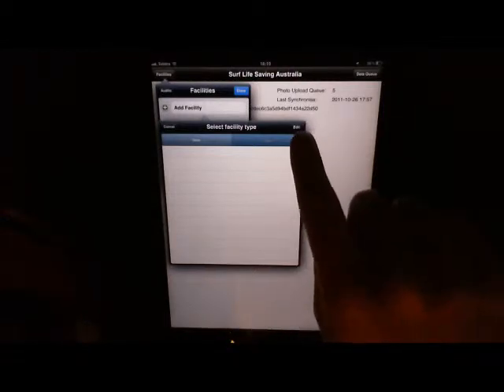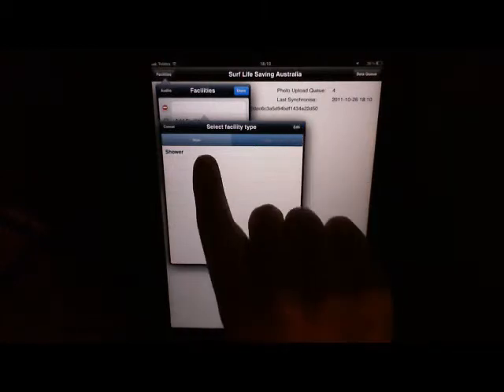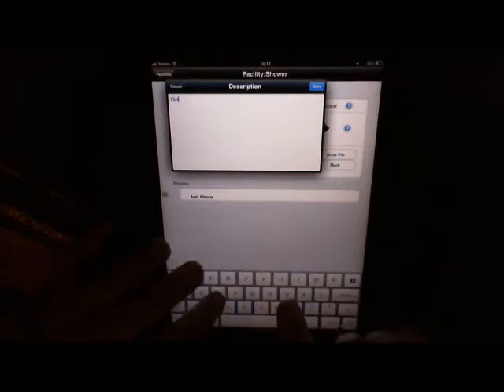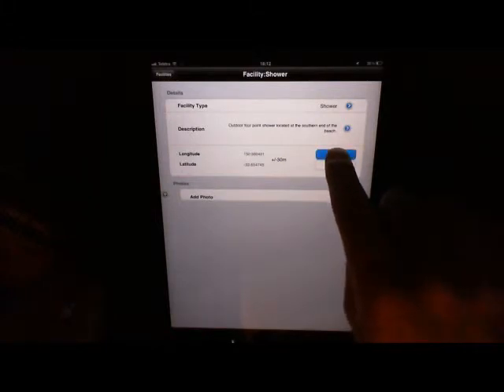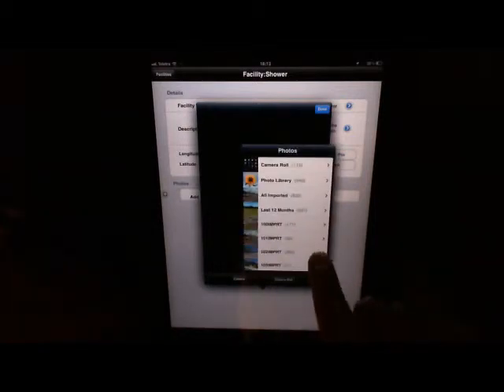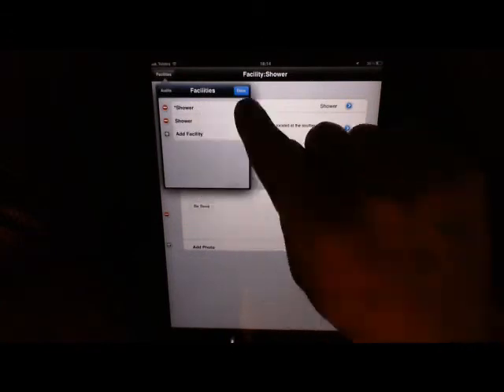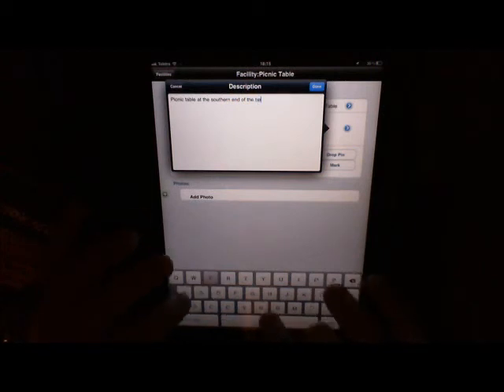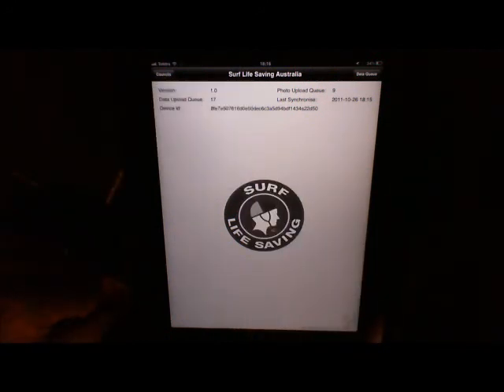Coastal Risk iPad Video Tutorial 4 - Facility Auditing